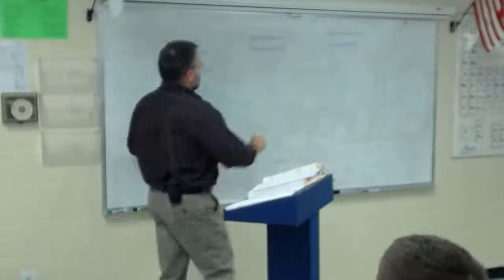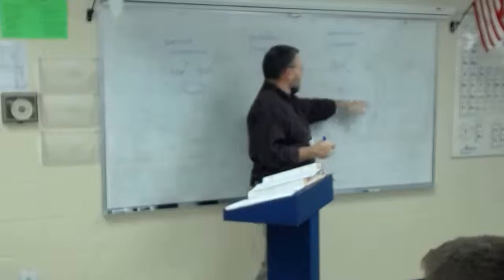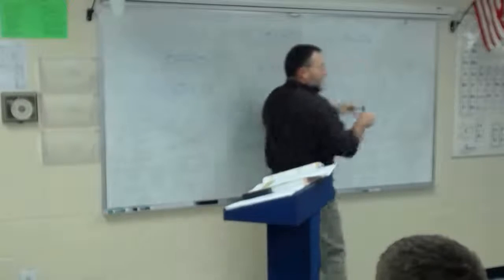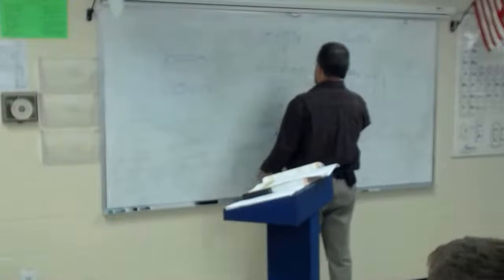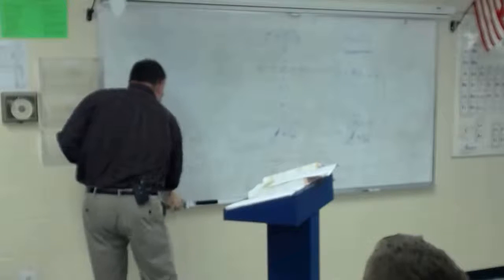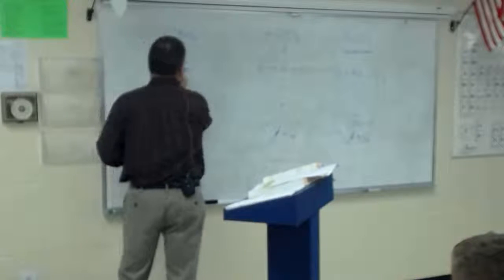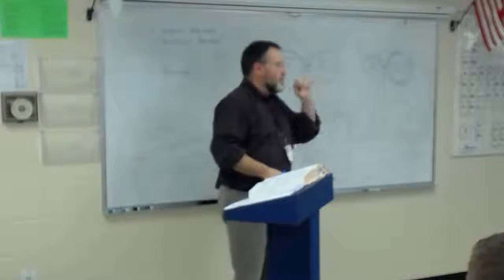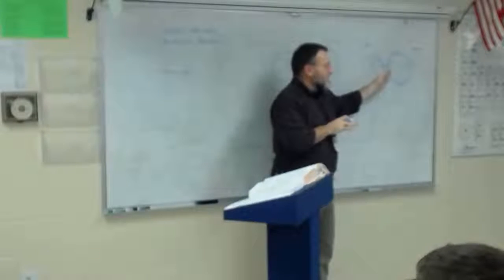Chemistry 05.05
Polar and Non-Polar Bonds - Part 1